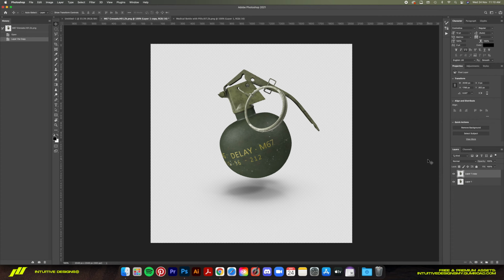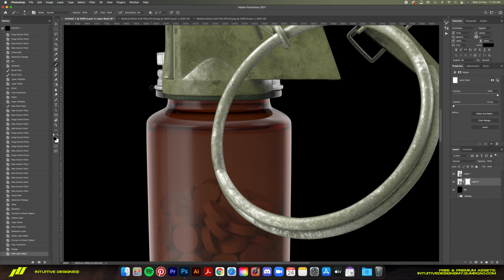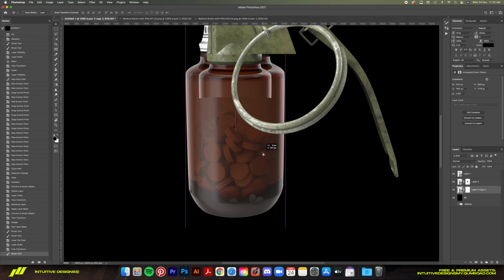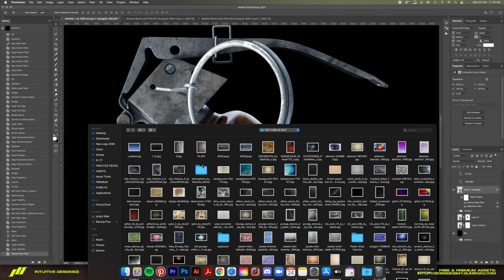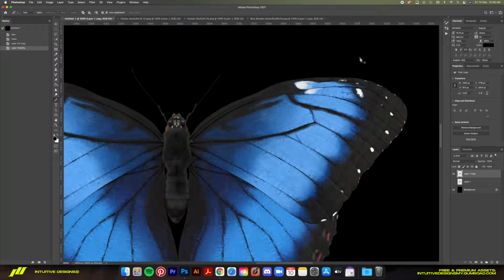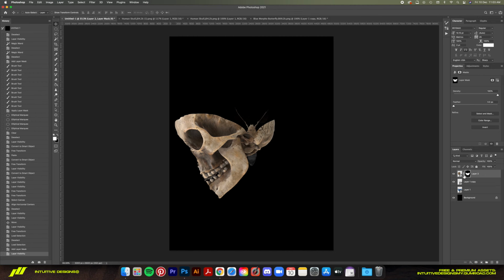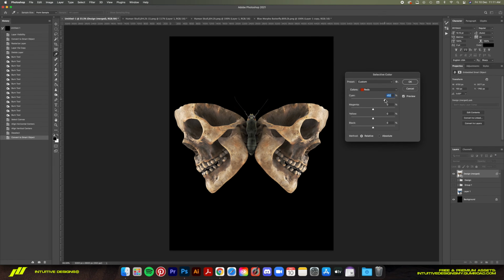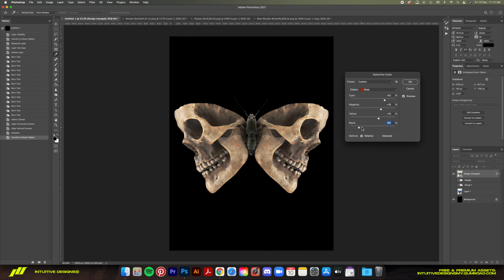I Designed a Fall Winter STREETWEAR Brand In Photoshop | Design Process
Watch me create 2 streetwear designs with surrealism in mind. Color mode was in RGB but later converted to CMYK for printing. Recorded the designs in two separate days, for a total of 2 hours creation time. Enjoy!

TIMESTAMPS:
0:00 Intro
0:30 Design 1
5:21 Design 2
9:53 Final Result